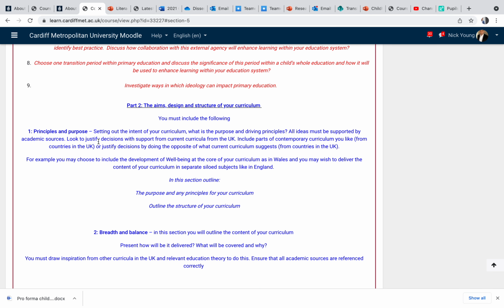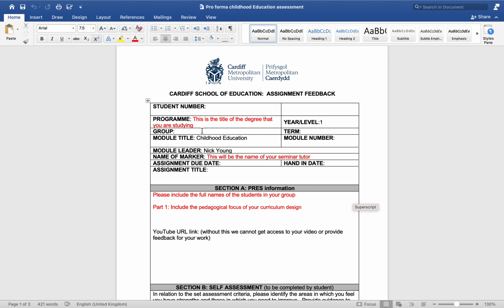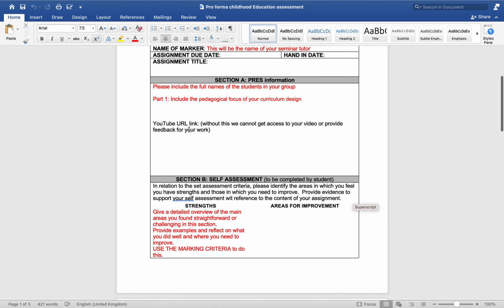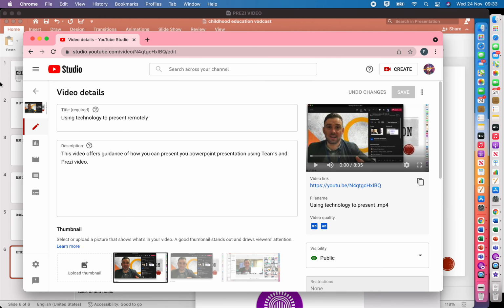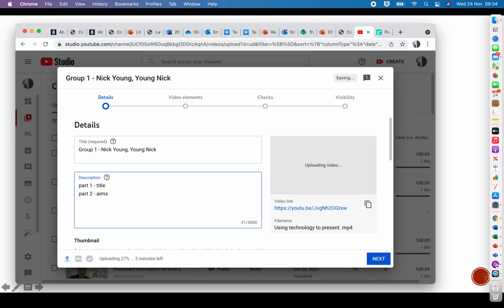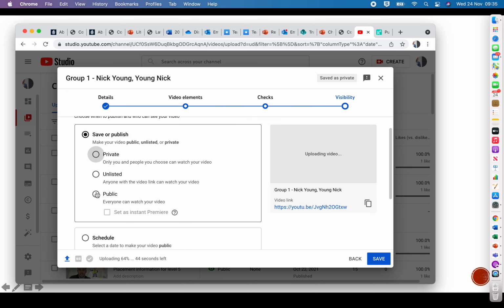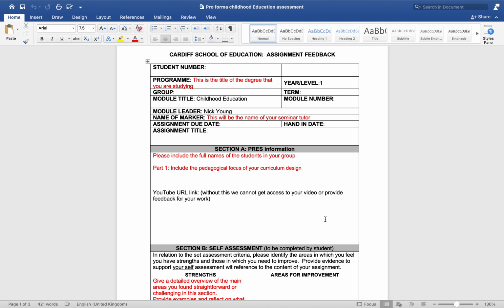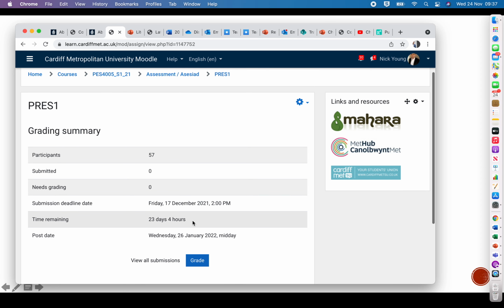How to upload your Vodcast to YouTube and then Turn it in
How to upload your Vodcast assessed presentation to Turn it in.